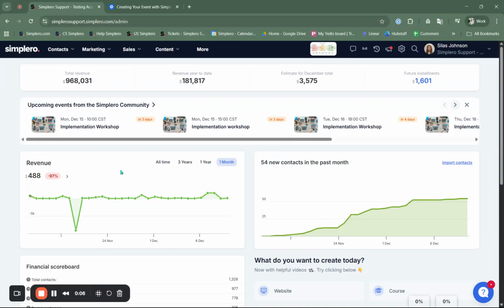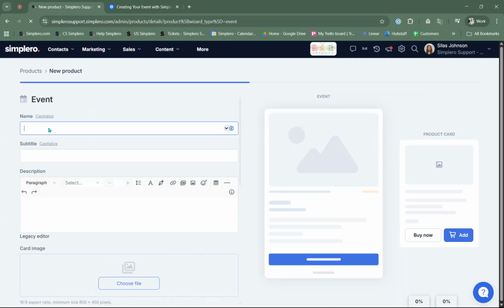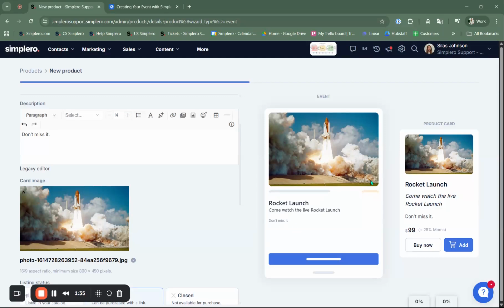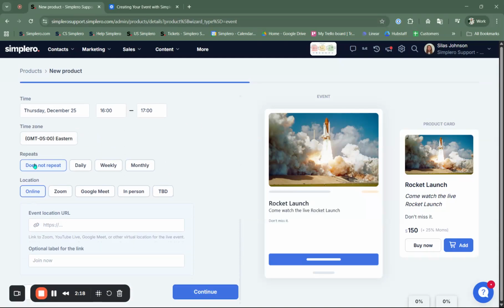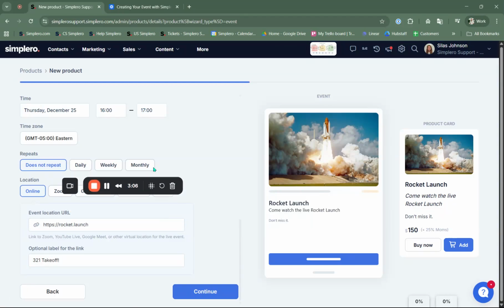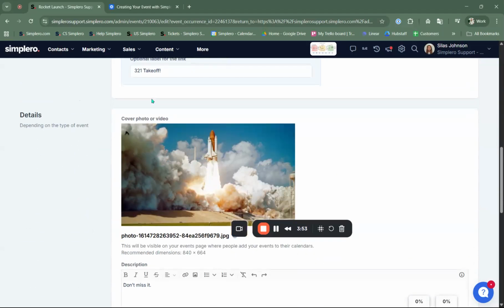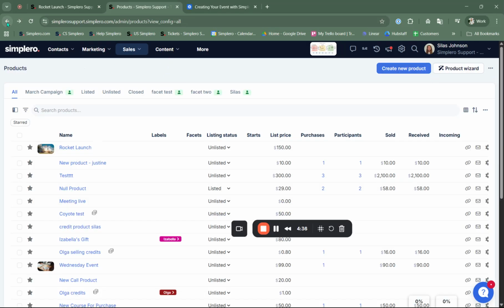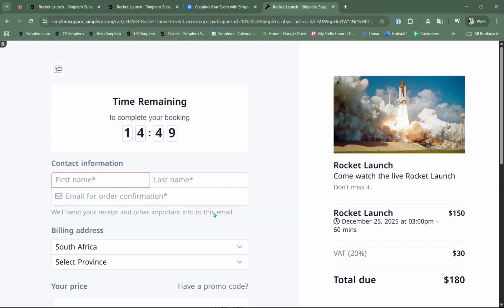Create & Sell an Online Event in Simplero in Under 5 Minutes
Want the fastest way to create and sell an online or in-person event in Simplero? In this quick tutorial, I walk you through using the Simplero Product Wizard to build an event from scratch, auto-generate the matching product (payment), set the price, pick the date/time + timezone, choose online (Zoom/Google Meet) or in-person location options, and then grab the shareable event link that takes customers straight to checkout.

In under 5 minutes, you’ll have:

An event page your customers can register for

A product created automatically for payment

A clean checkout flow (with a countdown timer for urgency)

Watch to the end to see what your customer sees when they click “Register” and land on the order form.